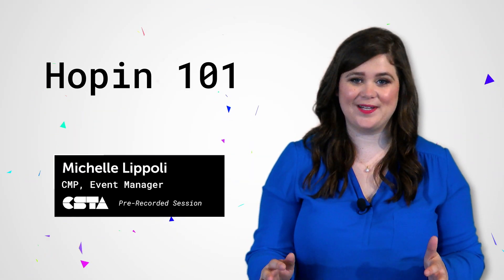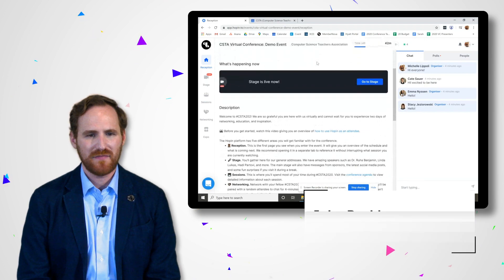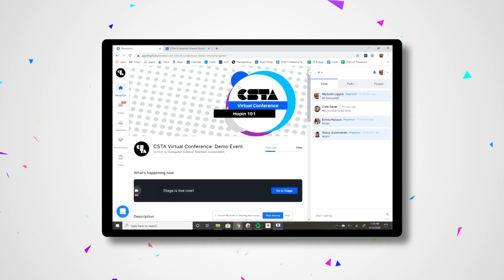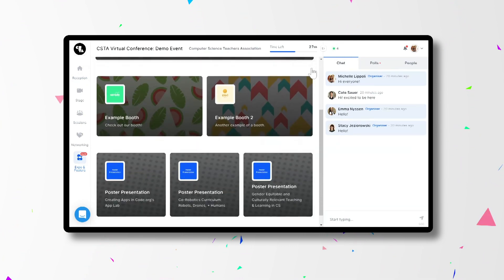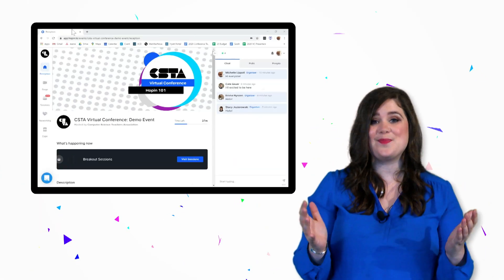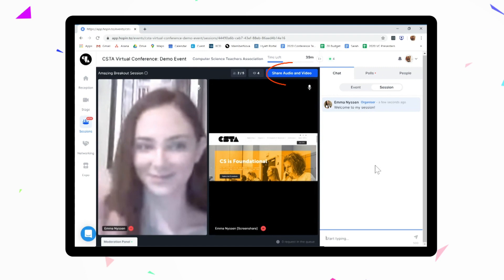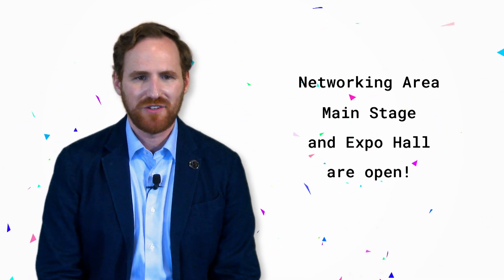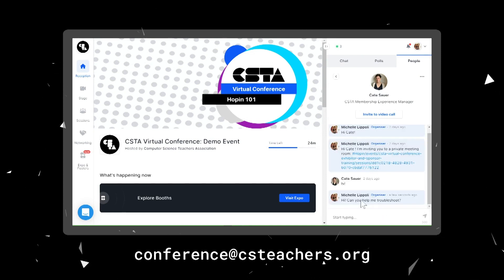CSTA 2020: Hopin 101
CSTA 2020 will take place on Hopin, a browser based event platform. Watch this tutorial to get familiar with Hopin!